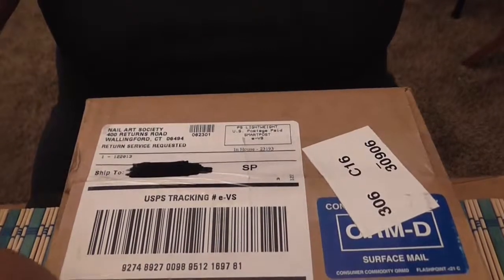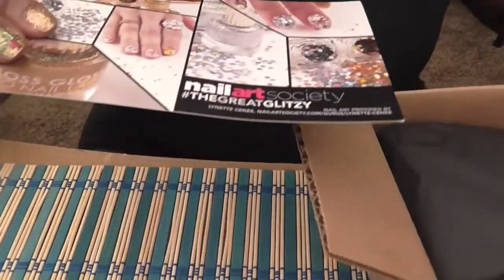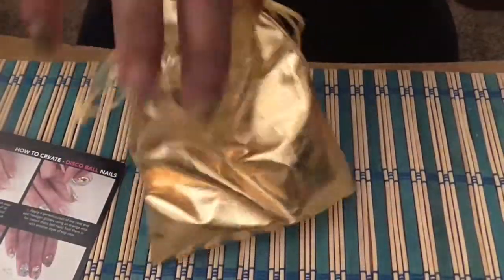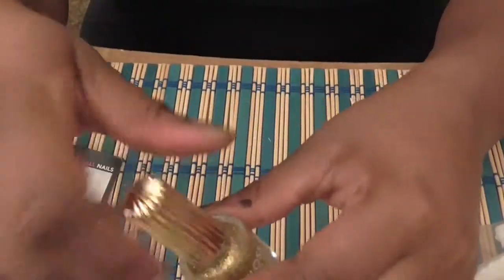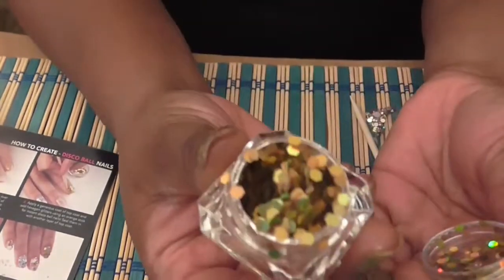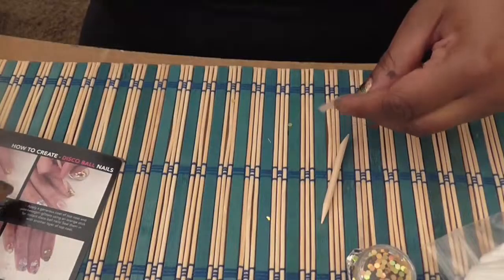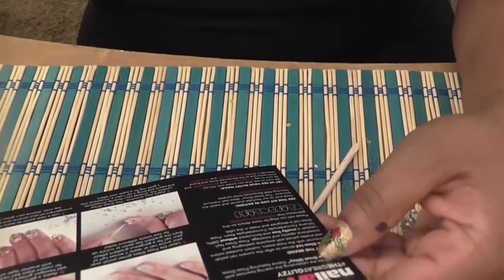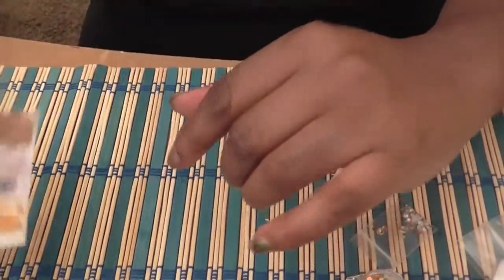Nail Art Society December Box 2013 :The Great Glitzy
Hello Everyone,

I'm here with another Nail Art Society Kit. If you have any questions, comments or concerns please leave them below.